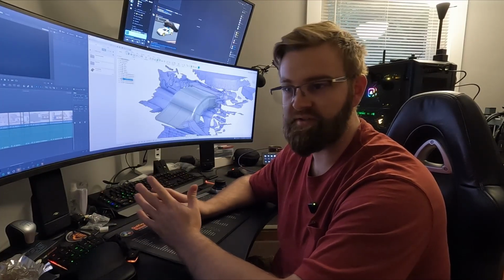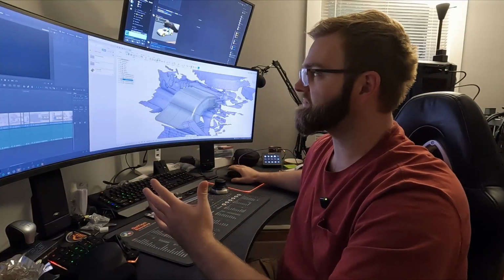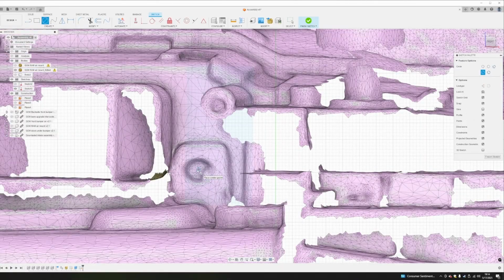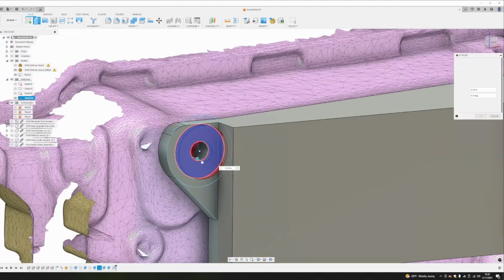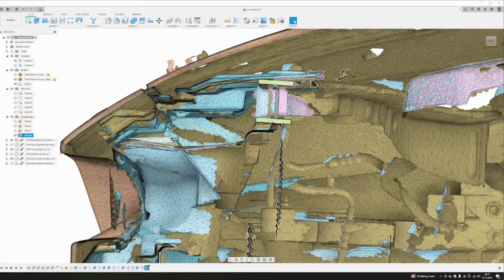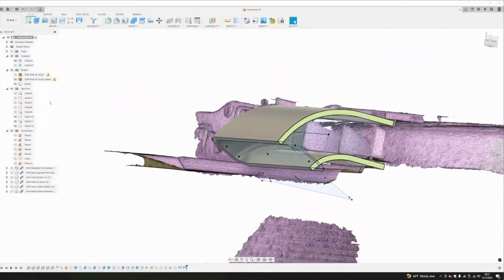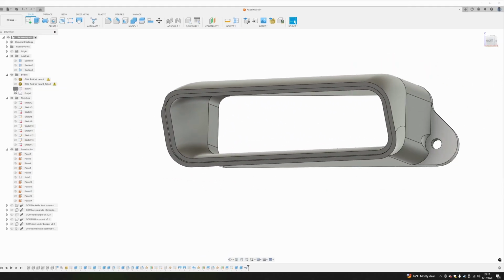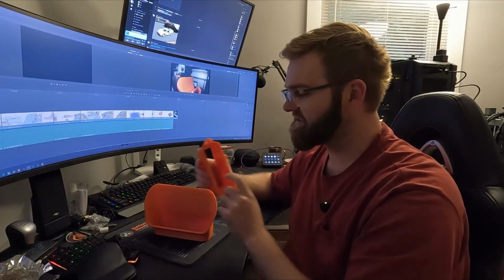Focus RS RAM Air Intake - Pt 1 - Initial Design and Mock up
In this video, I walk through the first draft of my custom RAM air intake scoop for the Ford Focus RS. The goal is to make a clean, low-profile design that mounts to the factory RS points without blocking airflow to the radiator.

The scoop is designed to take advantage of the high-pressure zone in front of the radiator to help push air up and into the intake. It’s hidden, so the focus is on function and cost savings. It will be 3D printed in two ABS parts for easier printing and installation.

This is still a work in progress. The current design is a starting point based on feedback and physical constraints. I’m planning to refine the shape—especially the trumpet end—as I test fit and see how it performs.

Or want to print your own? Check this link out!